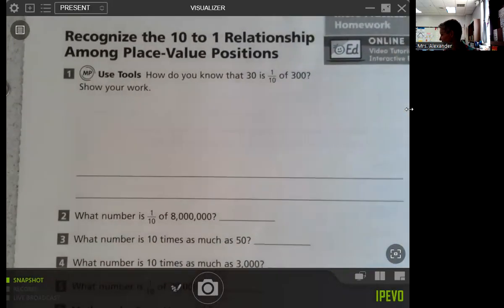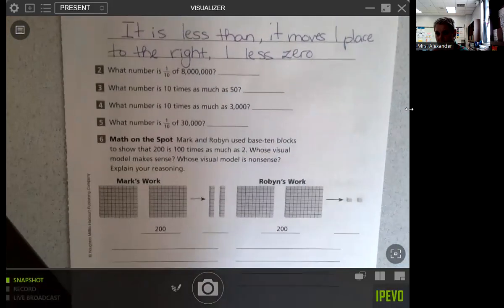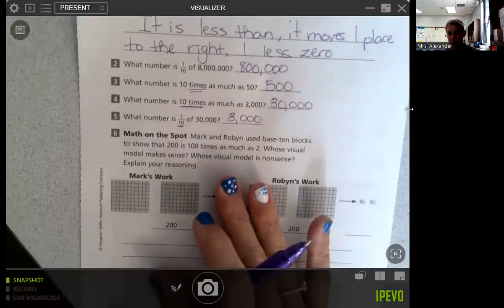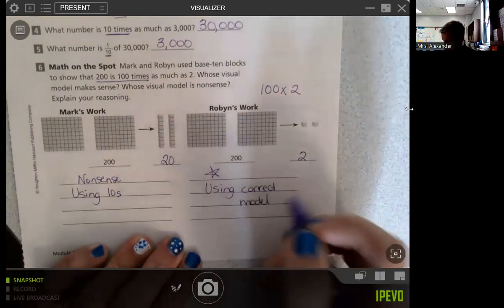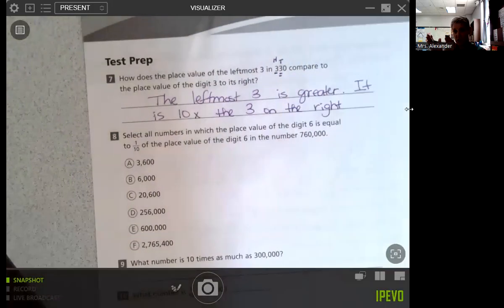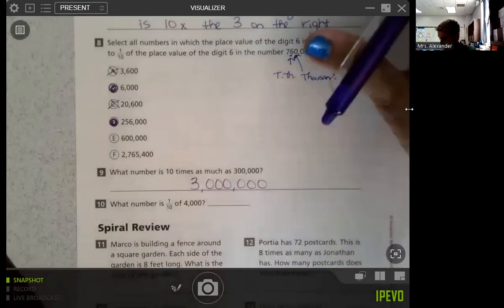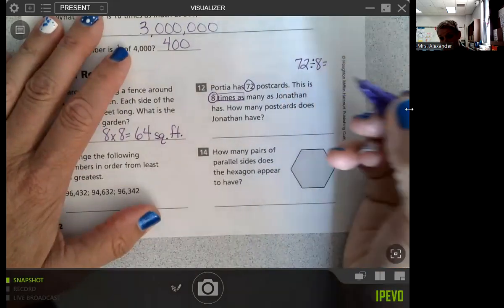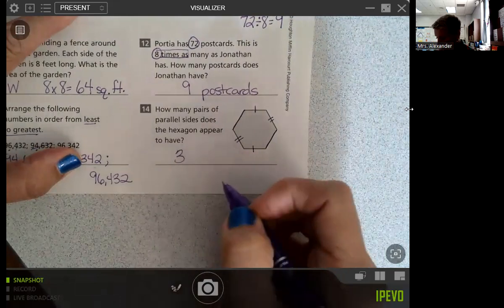Math Module 1, Lesson 1 (P1-2)